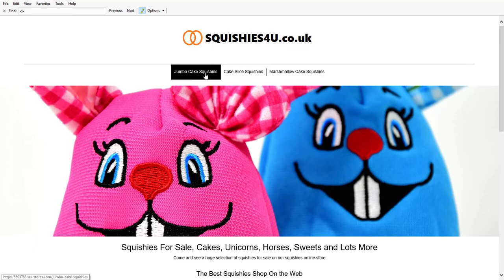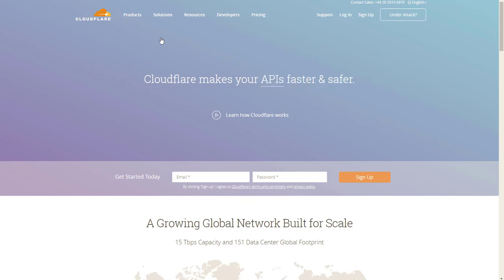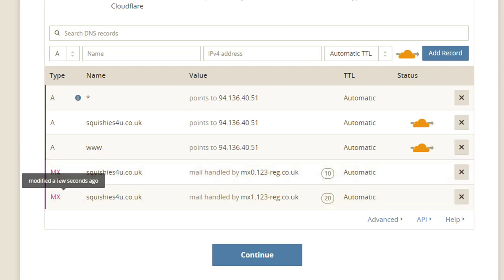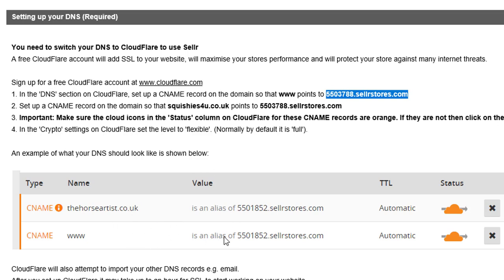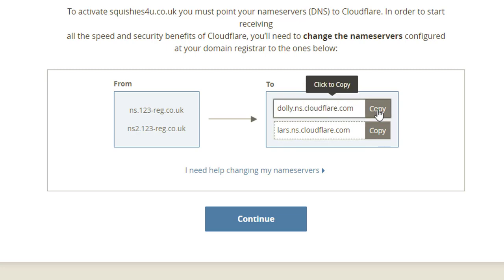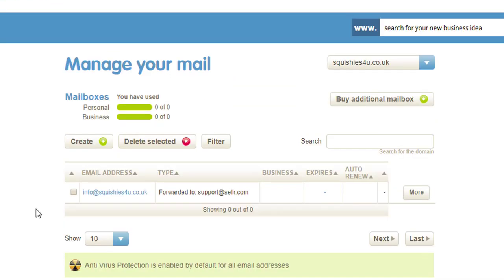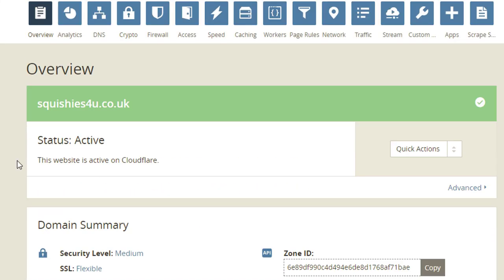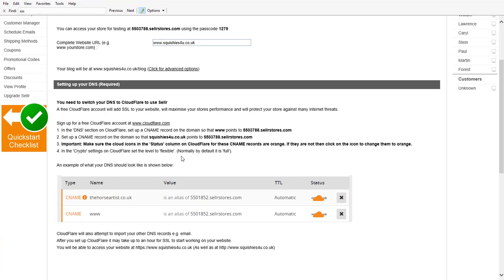Ecommerce Website With Cloudflare and Sellr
How to link your domain name to your Sellr website, using Sellr and Cloudflare.